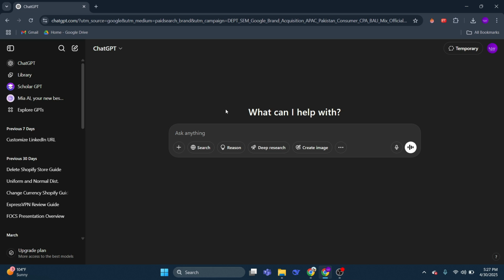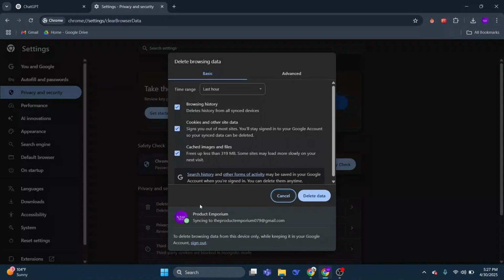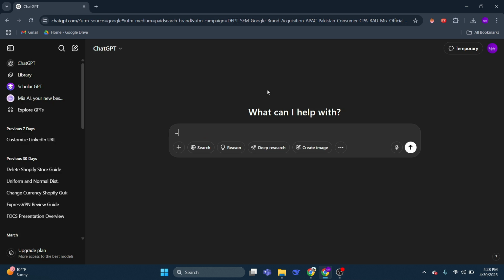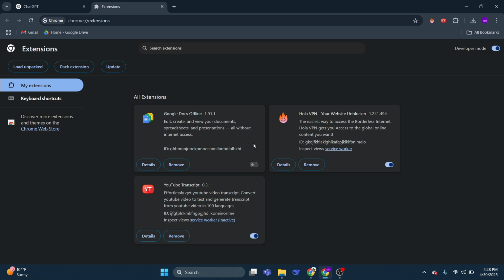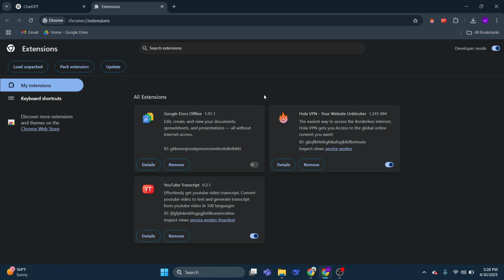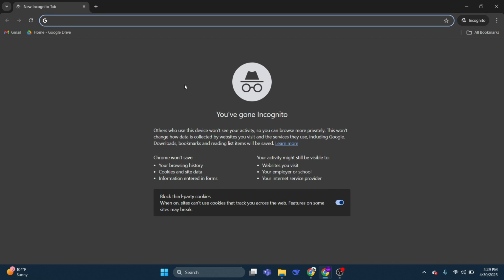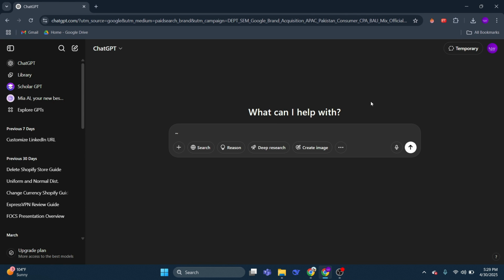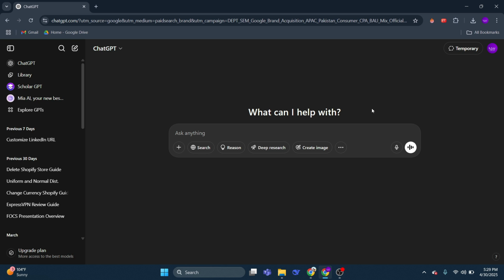How To Fix ChatGPT Not Working Or Loading Error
In this video, I’ll guide you through quick and easy steps to fix ChatGPT not working or loading properly. Whether you're facing a loading screen, login issue, or connection error, this video will help you solve it fast.